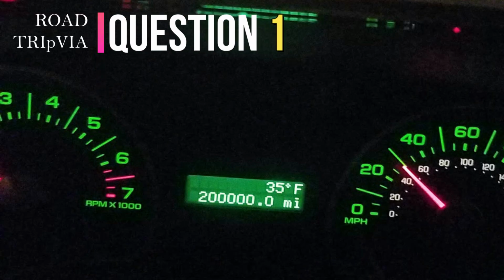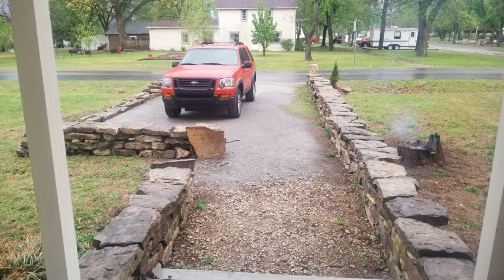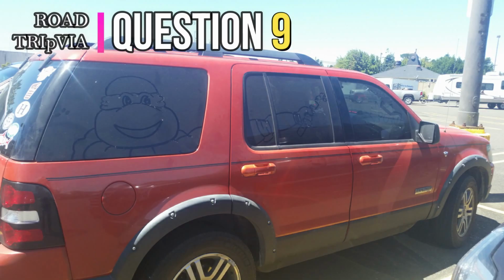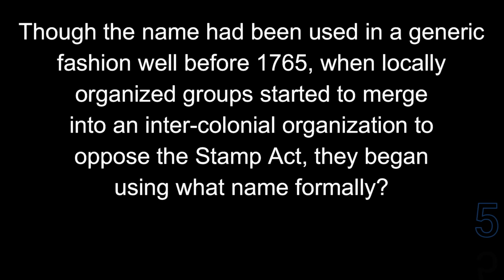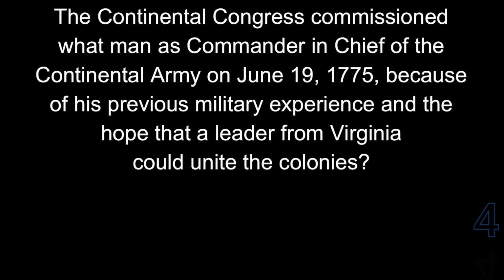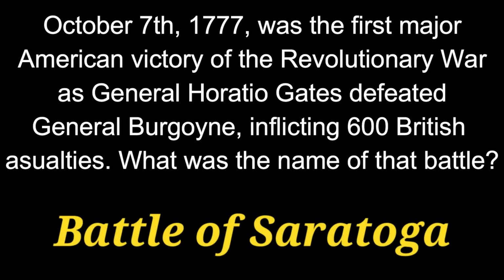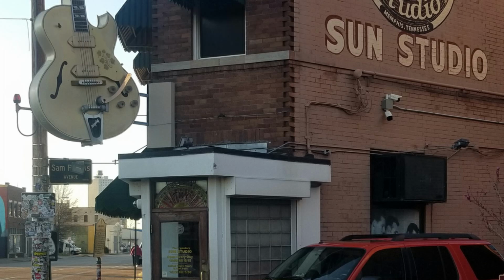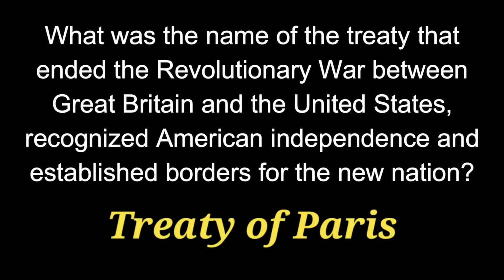trivia THE AMERICAN REVOLUTIONARY WAR - 21 questions about USA's start - USA {ROAD TRIpVIA- ep:565]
American Revolutionary War Trivia
21 Questions About America's Independence -
EPISODE 565 |

21 Questions / 13:30 Minutes

Thank you, polarbear for catching the date error. You are correct, there were no Revolutionary War heroes hung by the British in the year 1976!

○ PREMIUM Game Show Buzzer System
○ Kid-Friendly Game Show Buzzer System
○ Team Trivia Scoreboard
○ Individuals Trivia Scoreboard
○ Customizable "WRONG ANSWER" Paddle

I try not to mention it in the videos, I'm like you and would rather just play trivia than listen to some dork ramble on about "smashin' that LIKE button and subscribing to my channel". But, it really is an important part of the YouTube game.

-Bringing you trivia games EVERY day to either give you an opportunity to compete with your friends, or to practice you trivia skills by yourself!-

trivia THE AMERICAN REVOLUTIONARY WAR - 21 questions about America's Independence - USA {ROAD TRIpVIA- ep:565]